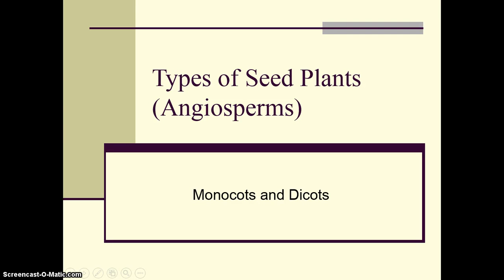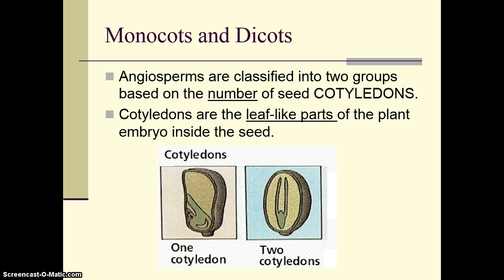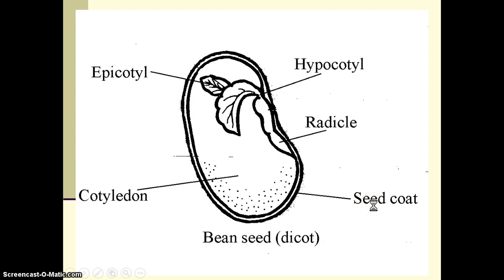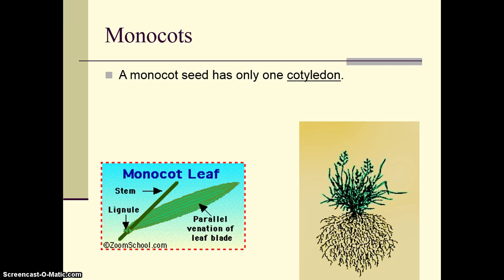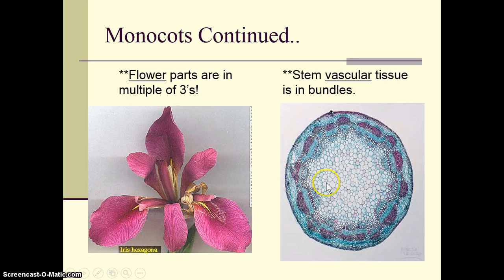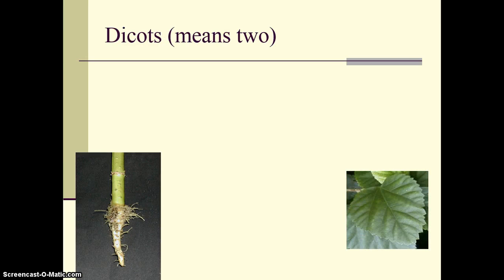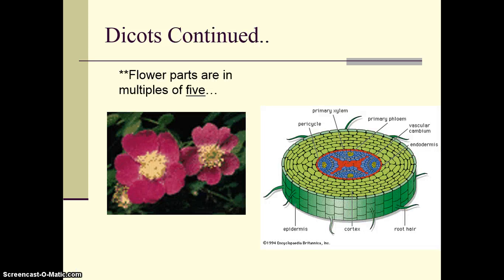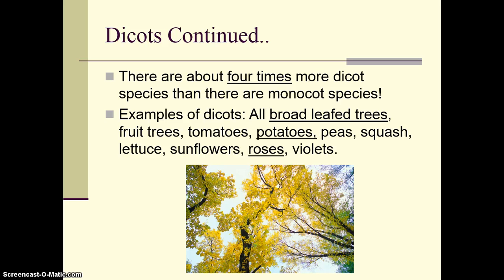Angiosperms Monocots and Dicots